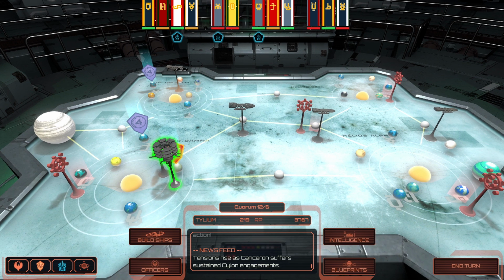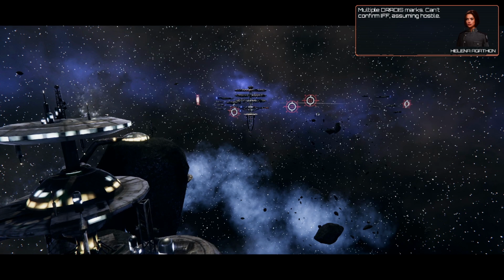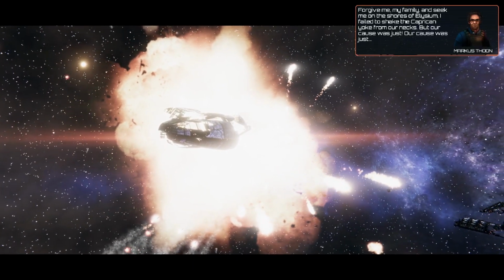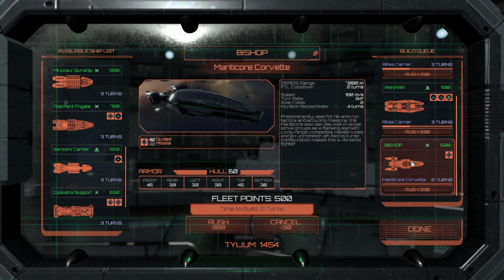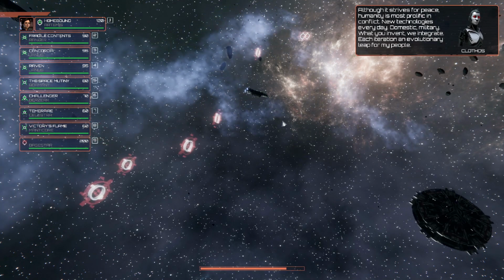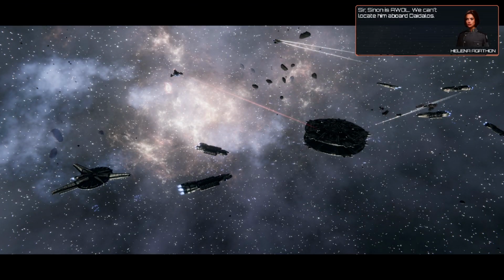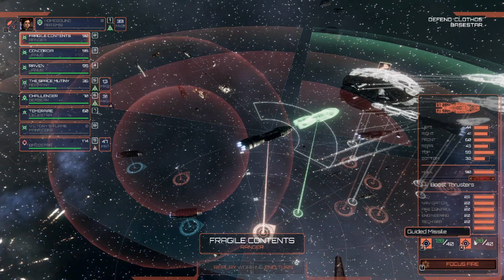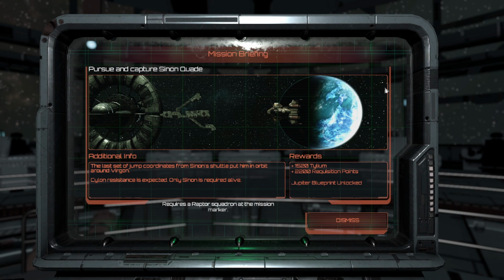You Want Me To Protect a BASE STAR? - Battlestar Galactica Deadlock - Ep23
The 12 Colonies are in danger. The Cylon rebellion is in full swing. Join the ARMCO Colonial Fleet Today!